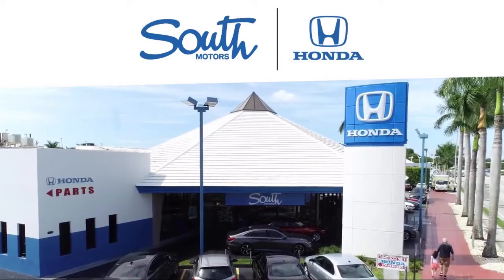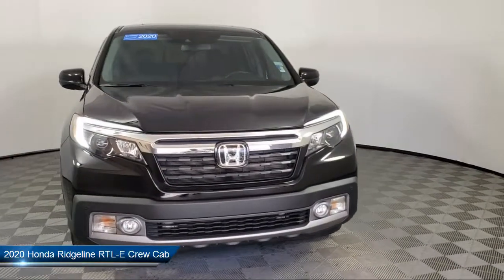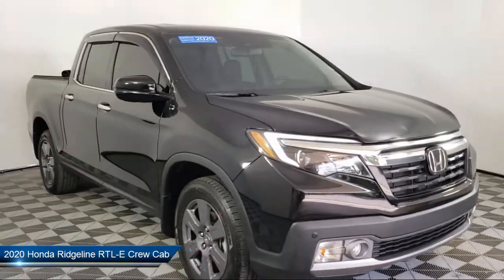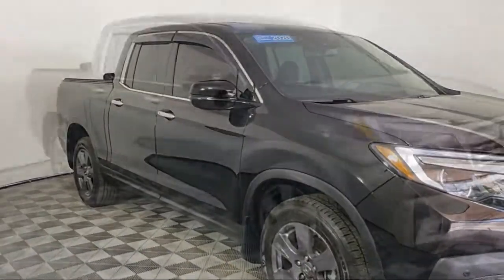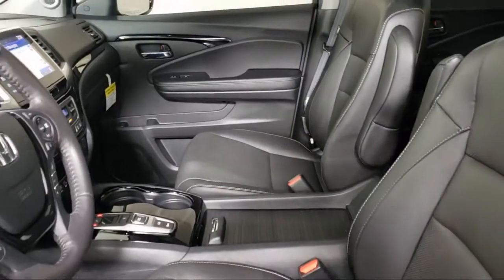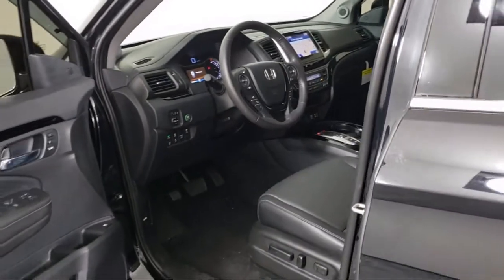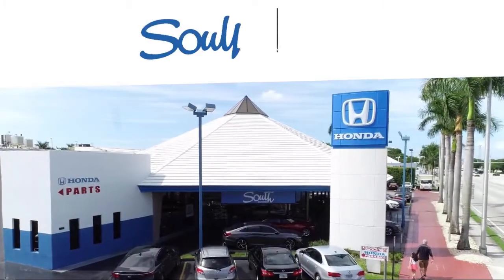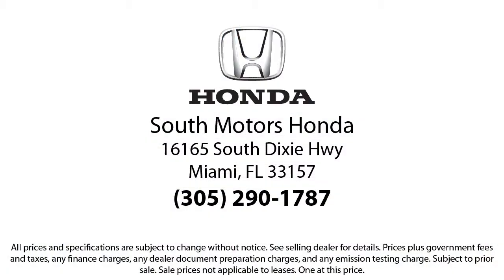2020 Honda Ridgeline RTL-E Crew Cab For sale in Miami Pinecrest Kendall Palmetto Bay Cutler Bay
2020 Honda Ridgeline RTL-E Crew Cab Stock Number: 4H031426A Vin:5FPYK3F77LB003252.